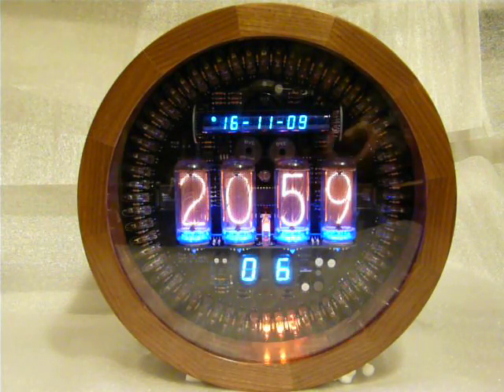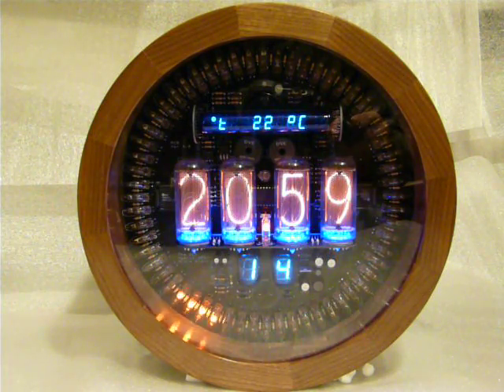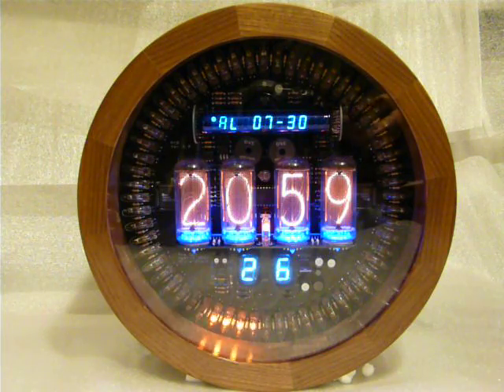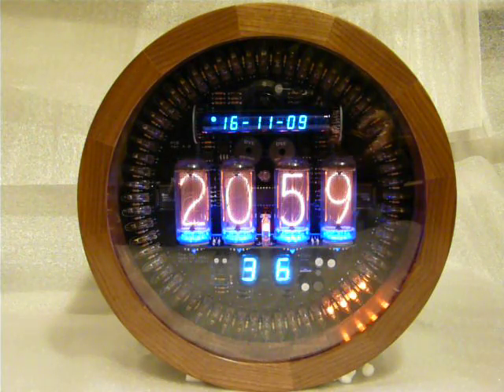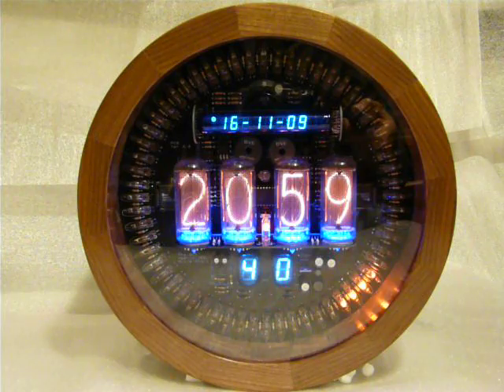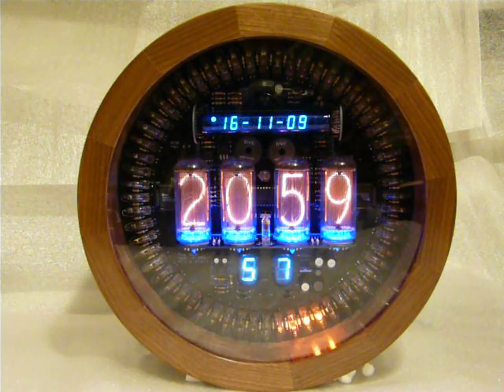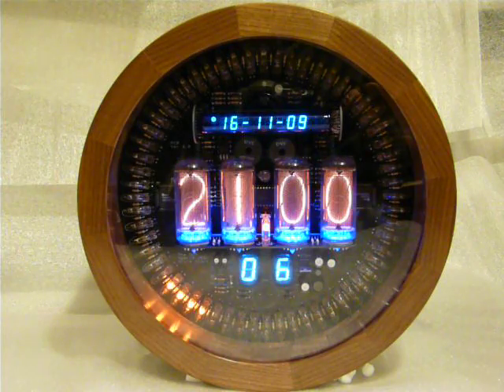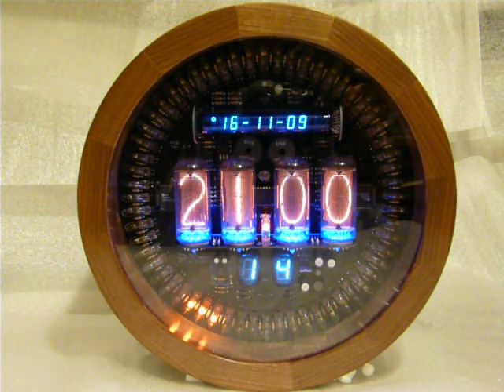PART 4 - DL1 display options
The front of the DL1 clock again, in better light. Notice the sound effects. Optional! You can switch them off if required.

Summary: DL1 - Hybrid Nixie/VFD custom clock. All the display elements are original Russian devices. Remote controlled, precision on-board clock (+/- 30 sec/year) and GPS time referenced. Temperature probe, Chimes, alarm, 10 effects